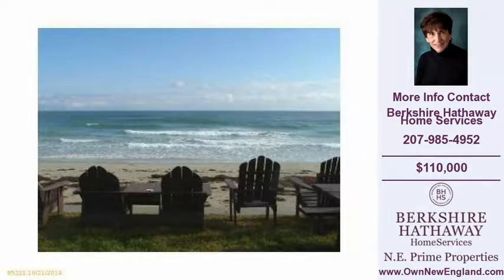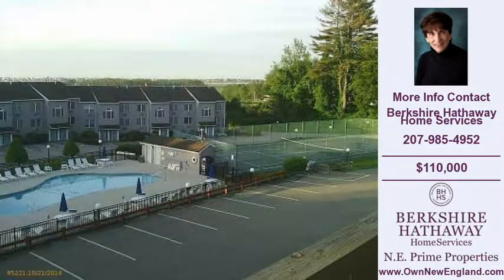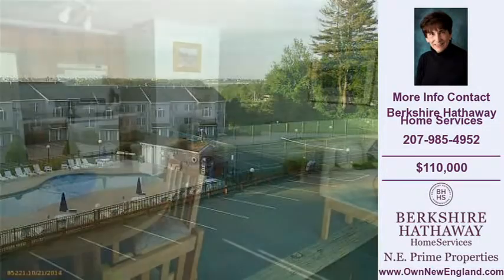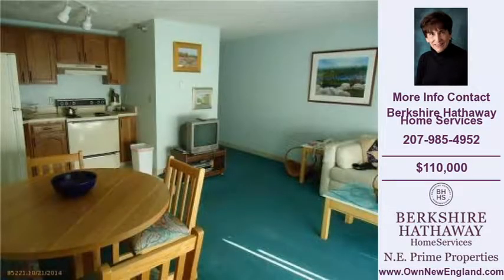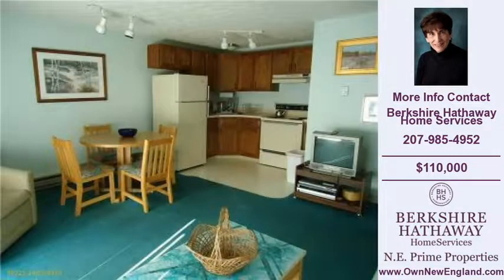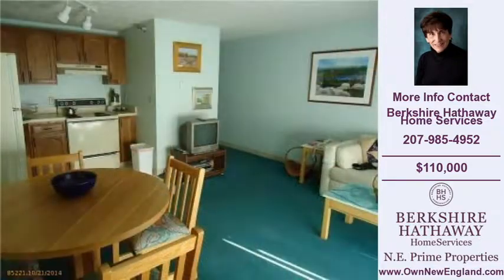Condo For Sale Wells ME Real Estate $110000 640-SqFt 1-Bdrms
This video contains information on one of our Wells Condos for sale.
Listing Address: 1801 Post Road 200 Wells, ME 04090
Property Type: Condominium
Price: $110,000

Agency: Berkshire Hathaway Home Services

Property Information:
Condo Square Feet: 640
Bedrooms: 1
Full Bathrooms: 1
Half Bathrooms: 0
Year Built: 1986

Description: Vacation condo near the sea in Wells!! Cute 1 b

If you are looking to purchase a home in Wells you can visit our to view all listed condos, homes, real estate and property for sale in Wells, ME

If you are thinking about buying or selling a condo in Wells  give  a call at  for a free no obligation consultation.

Our Real Estate brokers offer years of experience helping home buyers and sellers in the Wells, ME  real estate market.

Thank you for viewing our real estate listing and remember you can search Wells condos, homes, property and real estate at our